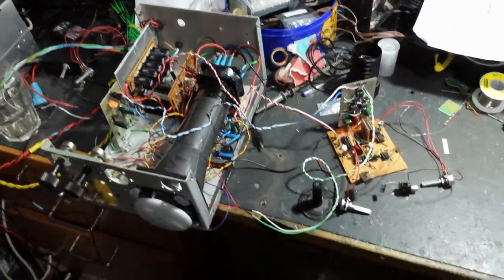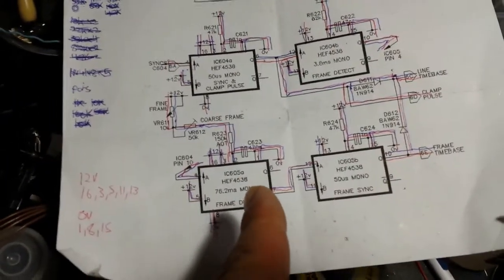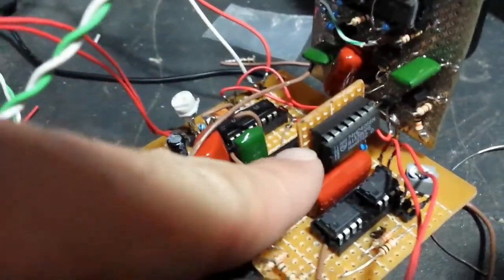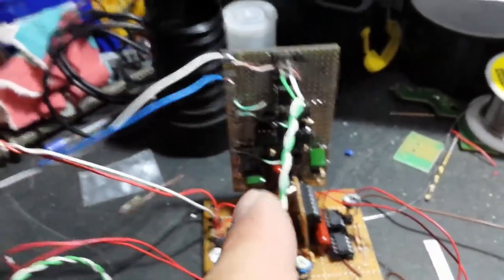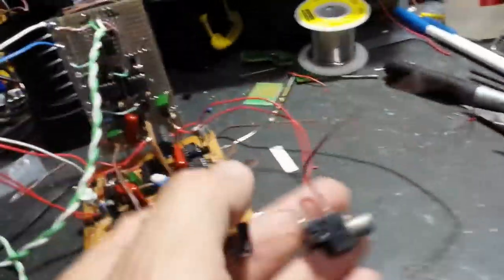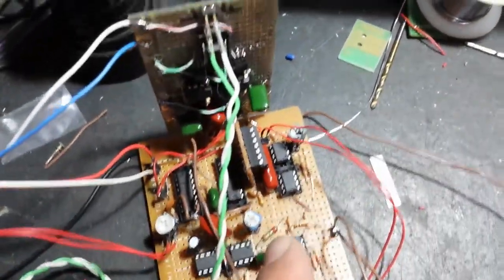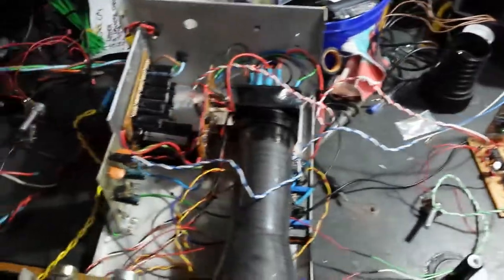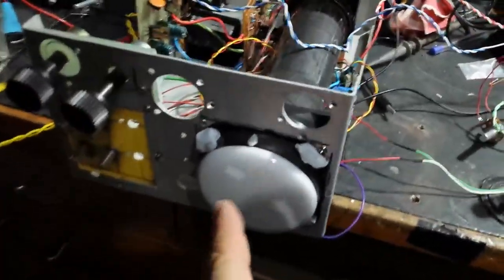RCA 3BP1 CRT video monitor project (Part 20)